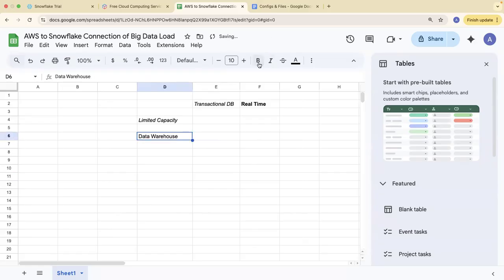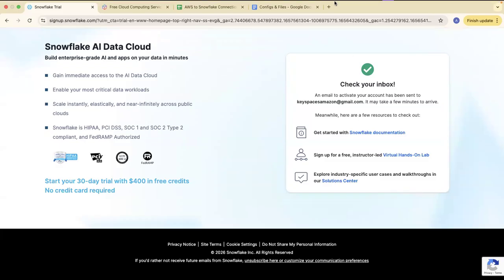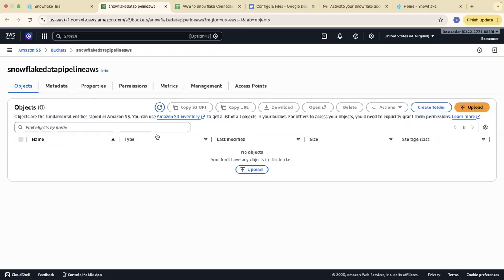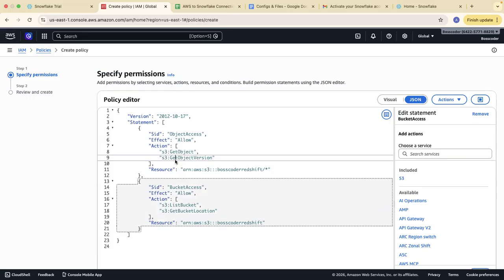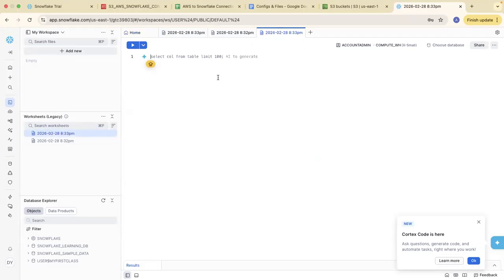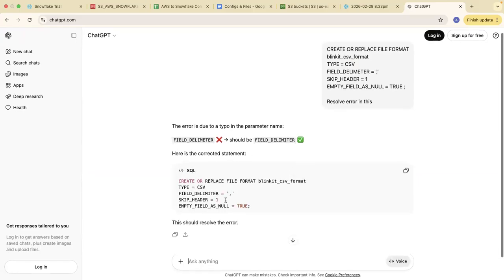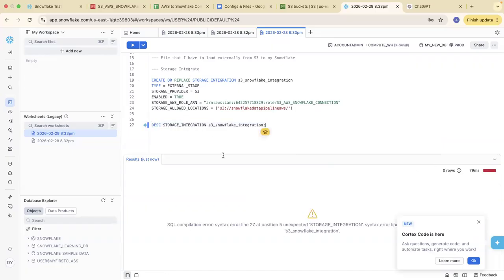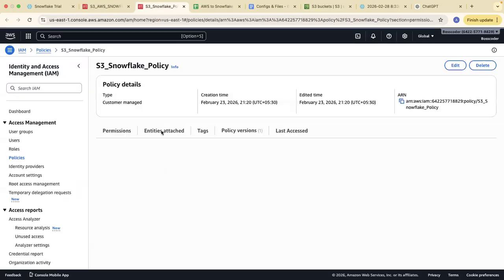🚀 AWS to Snowflake End-to-End Data Pipeline | Bulk Data Loading Tutorial for Data Engineers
🚀 Learn how to connect AWS S3 with Snowflake for BULK DATA LOADING using a real-world end-to-end data engineering pipeline.

In this tutorial, you’ll learn:
✅ AWS S3 Integration with Snowflake
✅ IAM Roles & Security Setup
✅ Snowflake External Stages
✅ COPY INTO Command
✅ End-to-End ETL Pipeline
✅ Cloud Data Engineering Workflow

This video is perfect for:
✔ Data Engineers
✔ Data Analysts
✔ Snowflake Developers
✔ Cloud Engineers

🛠 Technologies Used:
AWS S3 | Snowflake | SQL | ETL | Cloud Computing | Data Engineering

⏱ Timestamps:
00:00 Introduction
03:25 AWS S3 Setup
09:15 Snowflake Configuration
15:45 AWS to Snowflake Connection
18:20 Bulk Data Loading
25:00 End-to-End Demo